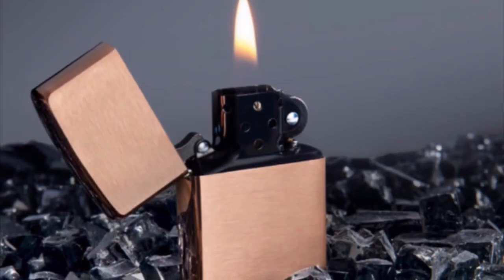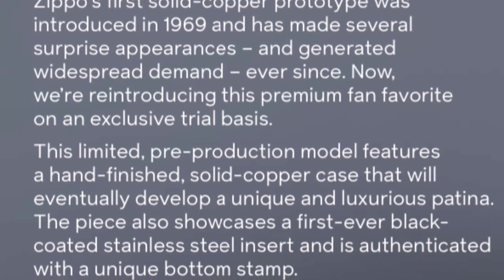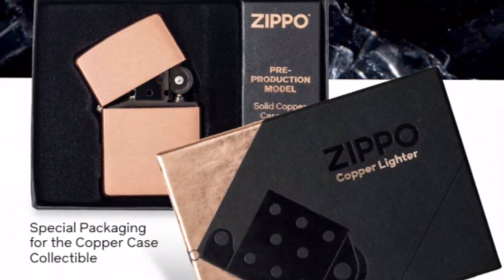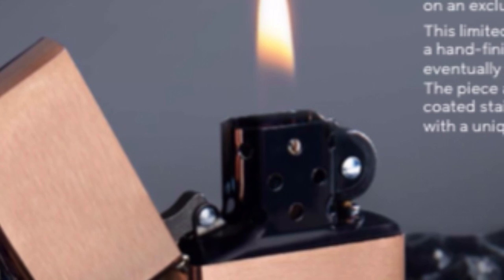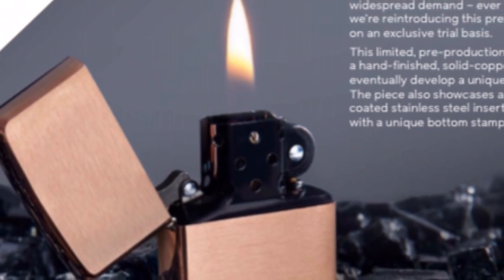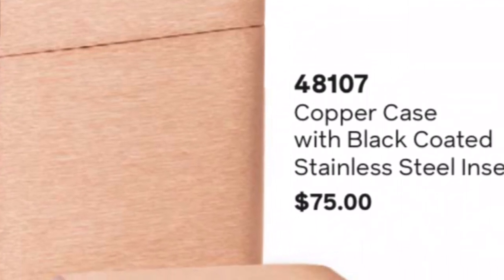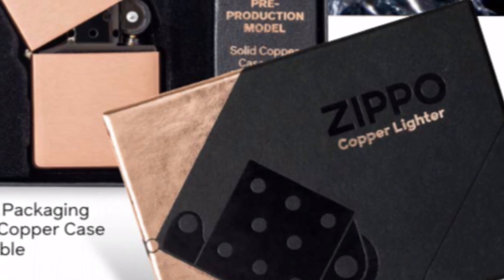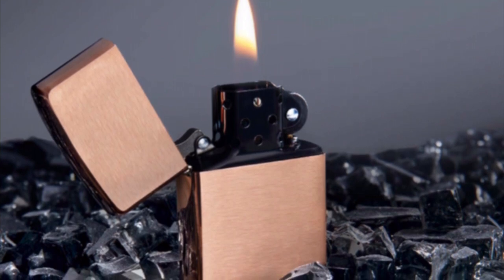NEW Solid Copper Zippo With Black Insert 48107 Reaction Video With Zippo Fanatic 77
Reaction to the new solid copper 48017 zippo for 75$ from zippo. Also including a black insert and what are my thoughts and reactions.